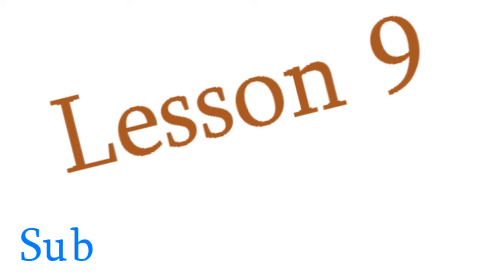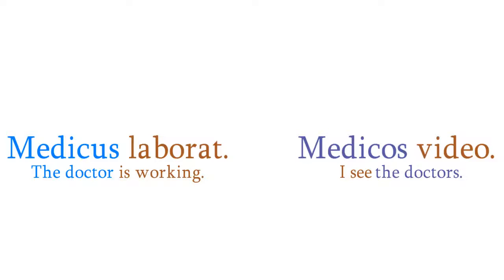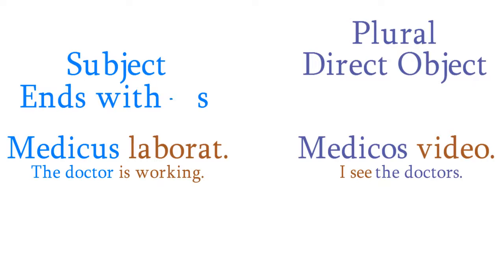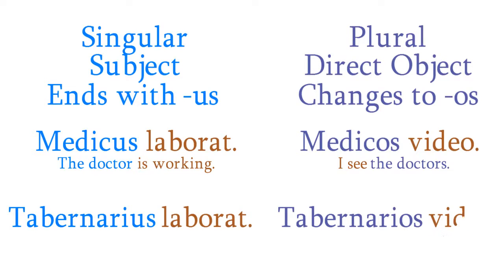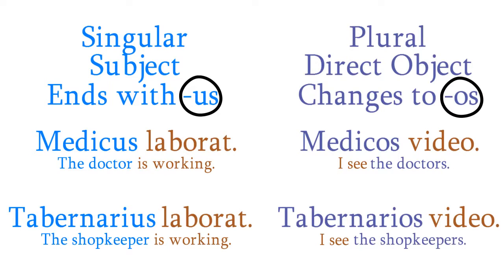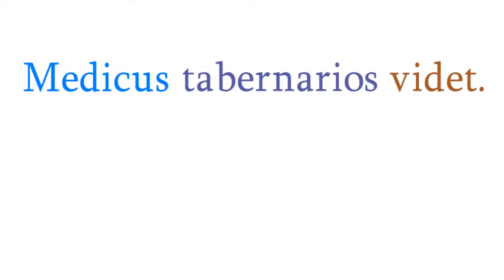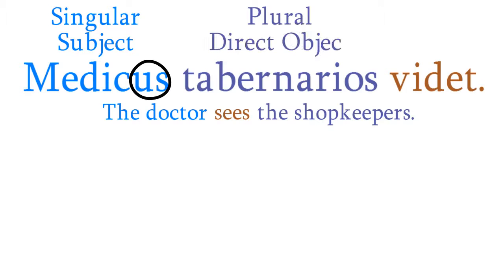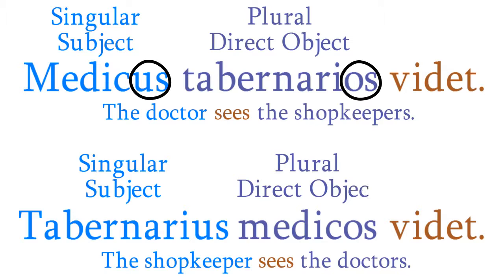Lesson 09 Subject Endings with -s